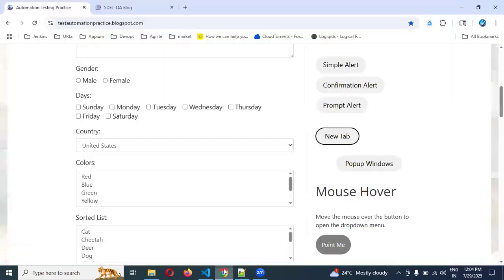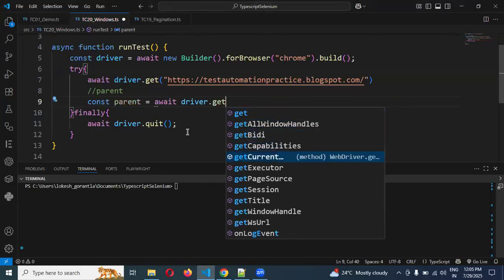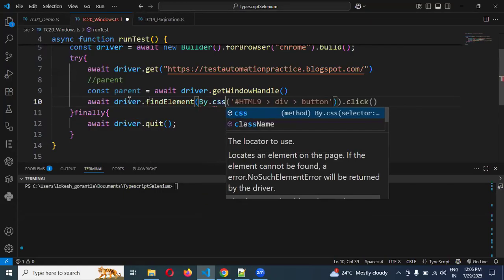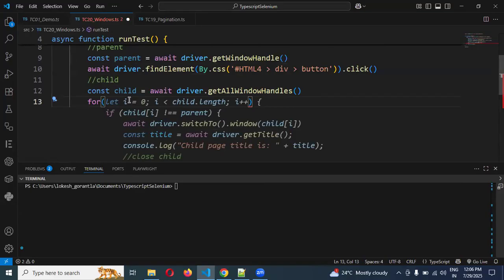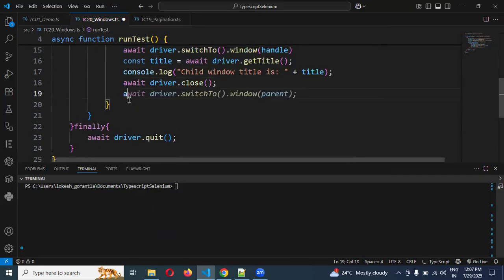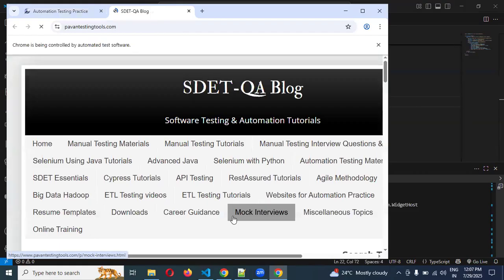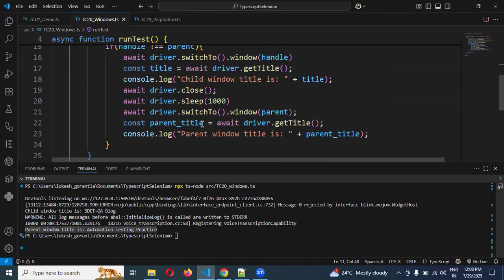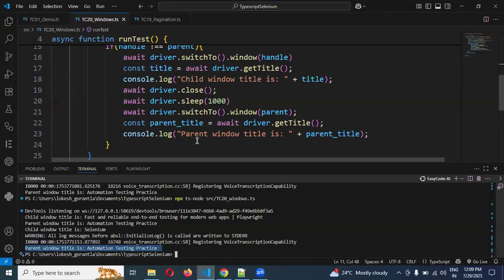Part 20: Handle Multiple Windows | Tabs using Selenium Typescript